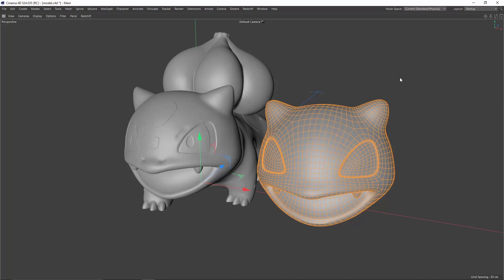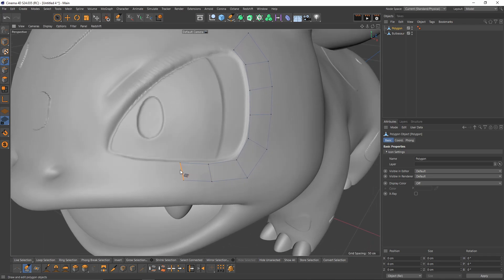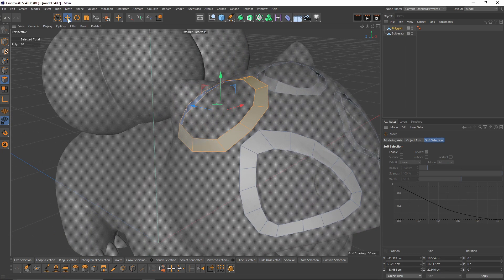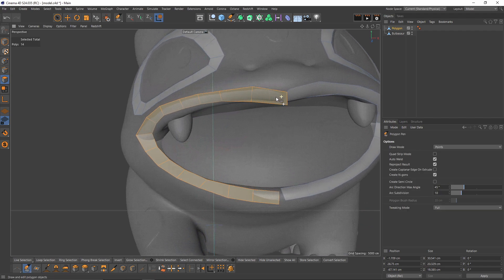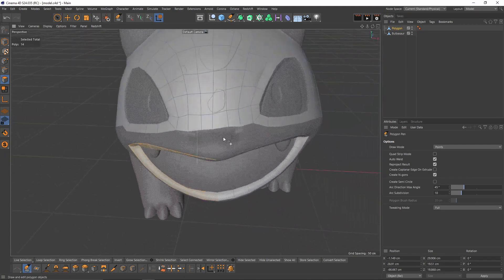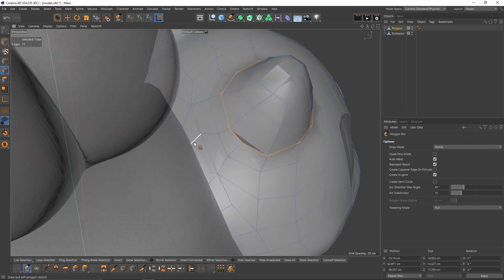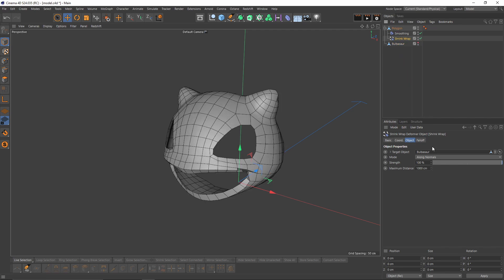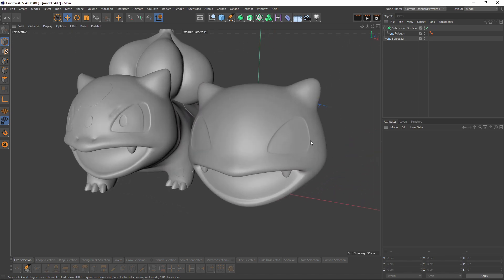Retopology in Cinema 4D 101